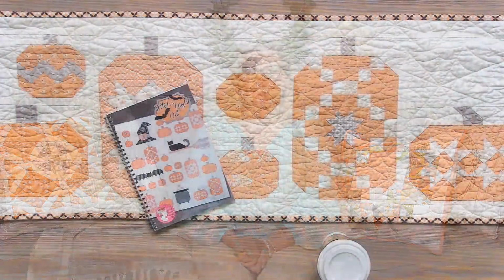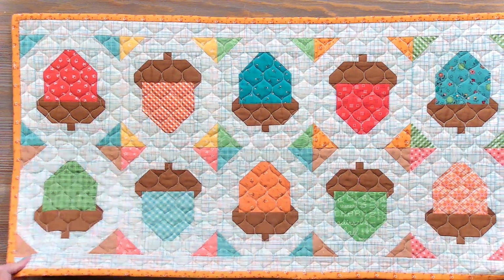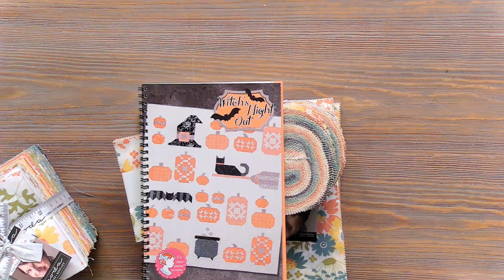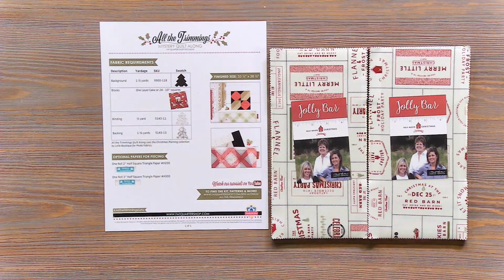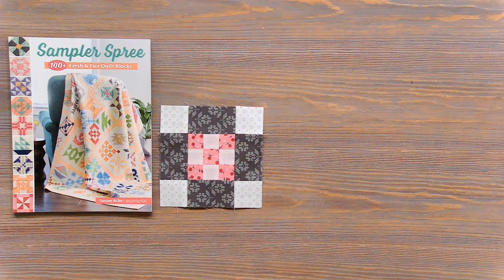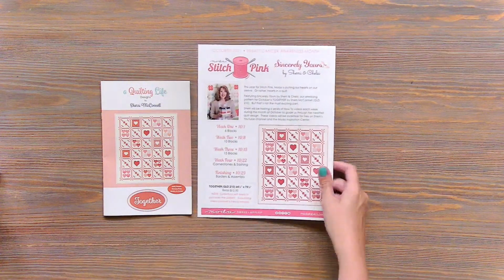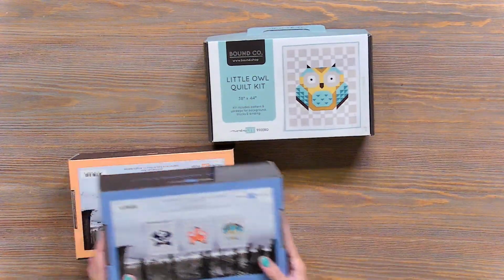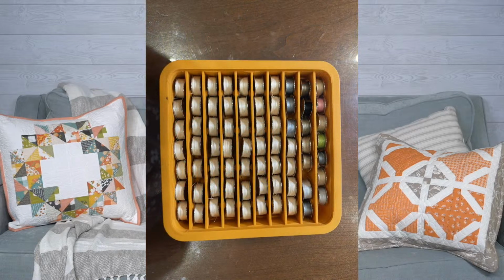LIVE: FALL QUILT INSPIRATION, GIVEAWAY(CLOSED) with Kimberly! - Behind the Seams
FALL QUILT INSPO
▸A Scrapbook of Quilts Book by Carrie Nelson and Joanna Figueroa for It’s Sew Emma
▸Behind the Seams: Flying Geese Tutorial Live with Kimberly - Fat Quarter Shop
▸Behind the Seams: Live Great Granny Squared Take 2 and Sashiko Review- Fat Quarter Shop
▸No-Sew Shannon Cuddle Pumpkin Tutorial for under $20 in just 10 minutes! | Fat Quarter Shop

BATS N BOOS MYSTERY QUILT ALONG
▸MYSTERY HALLOWEEN QUILT ✴ The Star Block ✴ BEST Halloween Project! Bats & Boos Quilt

CHAPTERS
0:00 Pre-Roll
1:00 Fall Quilt Ideas
25:53 Cozy Up Precuts
33:09 All the Trimmings Free Mystery QAL
35:50 Bats & Boos Mystery QAL - Completed
37:57 Free Sew Alongs
43:05 Sampler Spree QAL
59:22 Stitch Pink Free SAL
1:02:04 Video of the Week
1:03:26 Blast From the Past
1:05:32 New Items
1:17:59 Bobbin Winding Family Photo